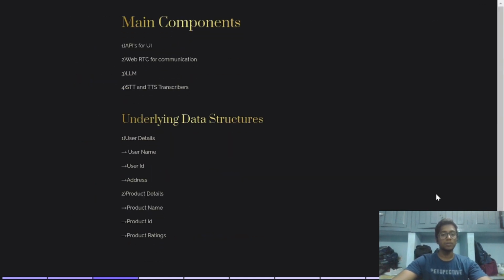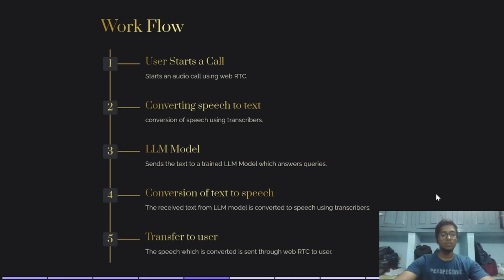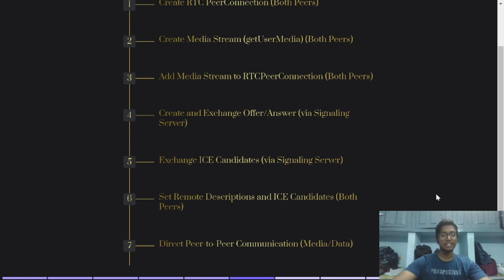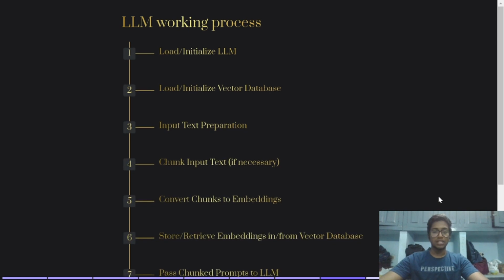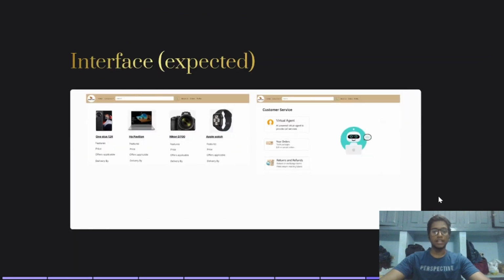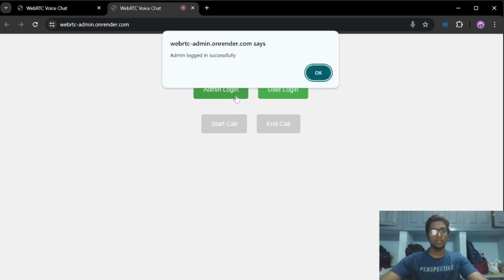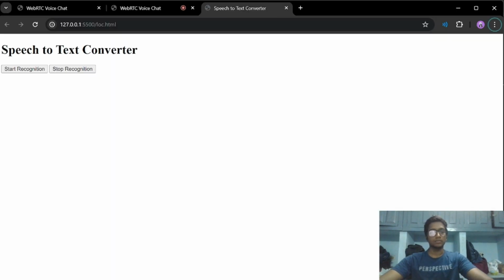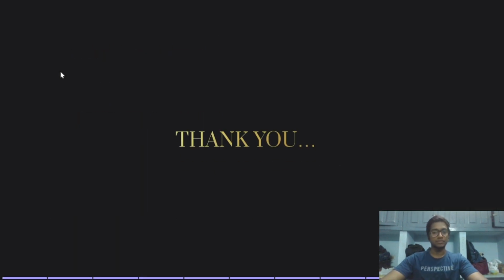Milestone_2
In the era of GenAI/LLMs many customer service providers have started using AI powered solutions to handle customer issues efficiently - This has enhanced the customer satisfaction with round the clock services availability and reduced turn-around-time in resolving customer issues - IVR services are now AI powered to resolve customer issues - This is highly scalable and efficient application of GenAI in customer services domain Requirements/Features of the project: 1. Mimic IVR call service using WebRTC 2. The call should be handled by LLM powered virtual agent 3. The domain of customer service can be - hospitality, e-commerce or any domain of the team's choice 4. LLM must be fine-tuned to answer the queries of customers pertaining to the domain chosen by the team. For instance, the standard queries in hospitality and e-commerce domain will be different, so the LLM must be fine tuned accordingly